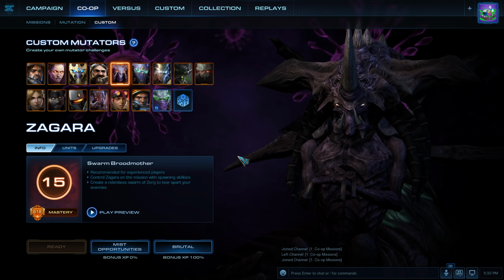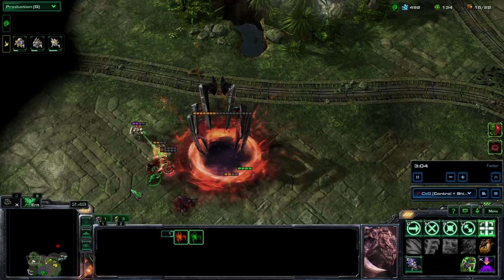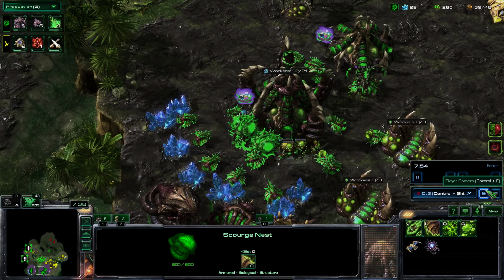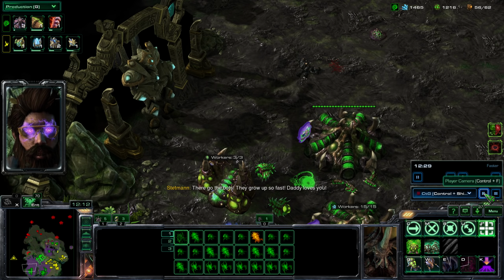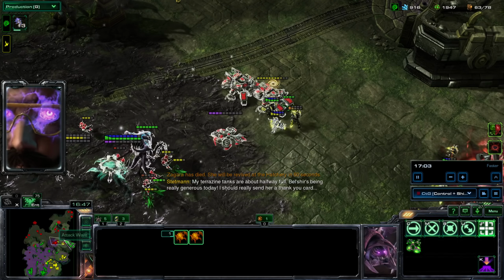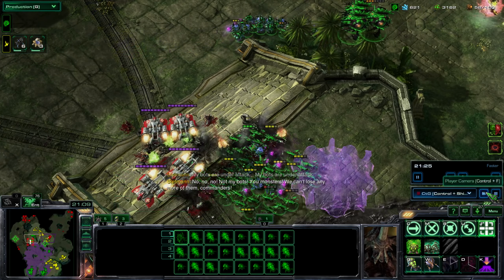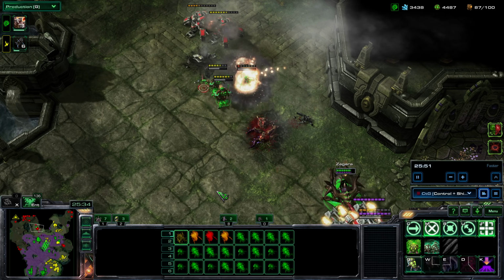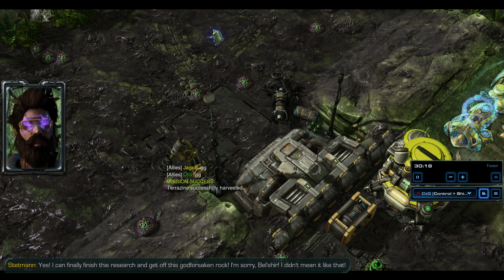Starcraft II: Retribution [Whack-A-Rift]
Starcraft II: Co-Op Mutation #134: Retribution

Void Rifts - Void Rifts periodically appear in random locations and spawn enemy units until destroyed.
Double-Edged - Damage dealt by your units and structures is dealt back to them, but then healed back over time.

Zagara's only means to instantly snipe the distant Void Rifts is by dropping Roaches, but that has a long cooldown. As a result, her Zerglings need to run across the map pretty much all the time. Good news is that she happens to fare excellently vs Terran bio.